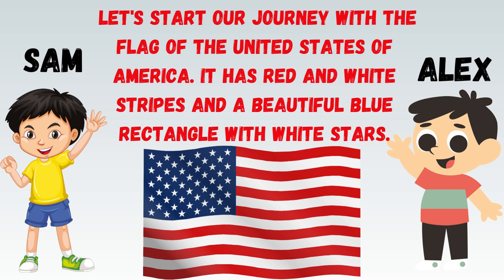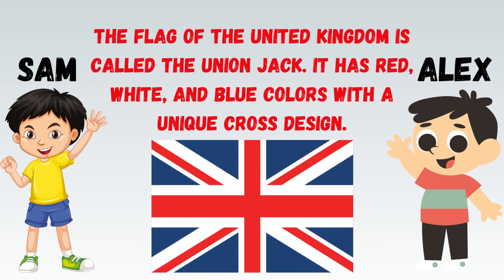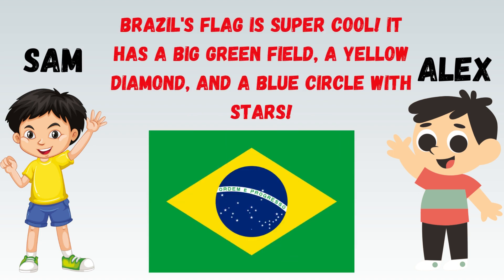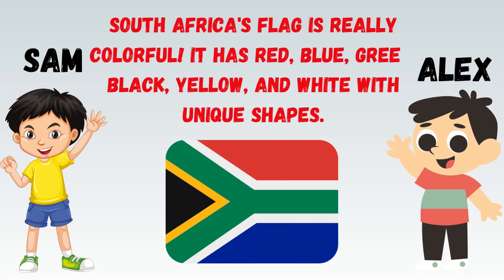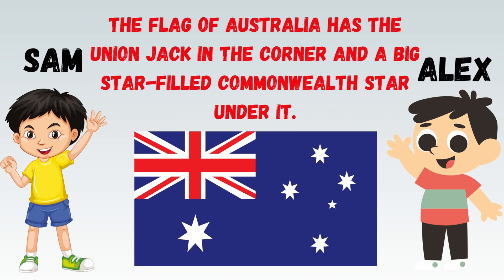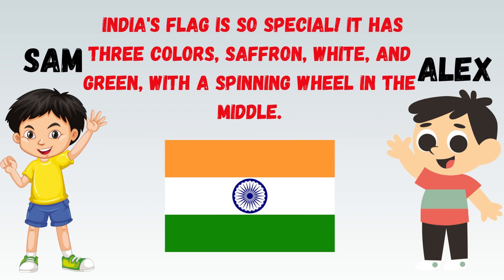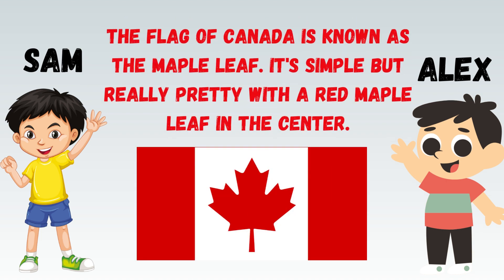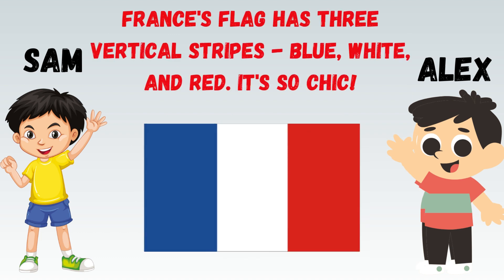🌍 Flags of the World for Kids | Fun and Educational | Learn Countries' Flags Names! 🚩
Hi, I'm Nethu From Qatar🇶🇦👩‍🦰

Description:-
Join us on an exciting journey around the world as we explore the colorful and fascinating flags of different countries! In this fun and educational video, kids will learn the names of various flags and the countries they represent.

🎭 The Show:
Meet our cheerful group of friends as they take you on a thrilling adventure to discover the most famous flags on the planet. From the United States to Japan, Brazil to India, and many more, each flag has its own story to tell!

🚀 What's In Store:

Easy-to-follow script: Our friendly characters will introduce each flag's name and country in a way that's easy to remember.
🧠 Educational Benefits:

Boosts geography knowledge: Kids will develop a better understanding of different countries and their flags.
Enhances cultural awareness: Learn how flags reflect the unique cultures and histories of each nation.
Promotes teamwork: Our diverse group of characters shows the value of working together and celebrating differences.
🎉 Perfect for Children Aged 5-10:
This video is tailor-made for young learners aged 5 to 10, but anyone with a curious mind can join the fun! Whether you're a parent, teacher, or just a flag enthusiast, this educational content is perfect for everyone.

Join us on this thrilling journey of discovery, learning, and fun.